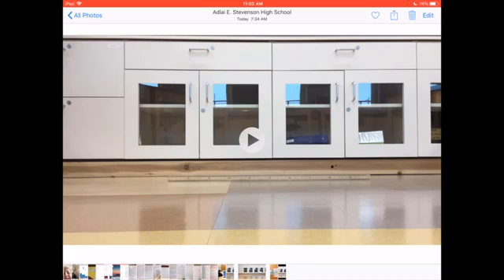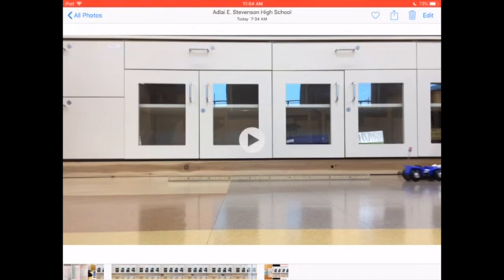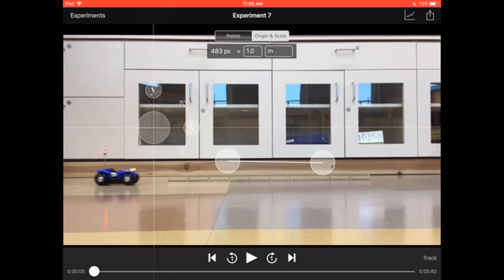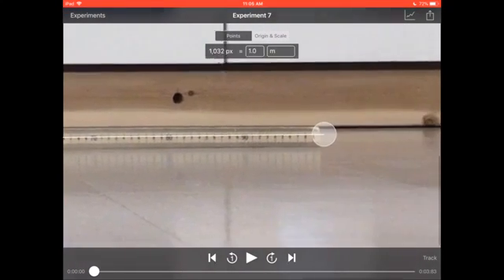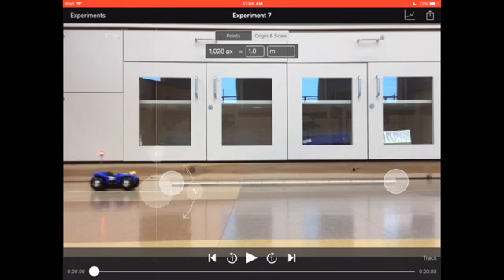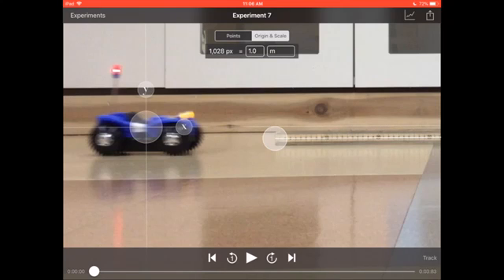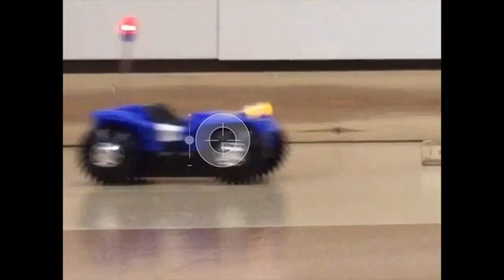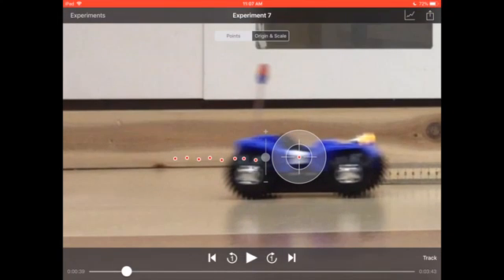Mr. Wolfe Physics - Video Physics Tutorial